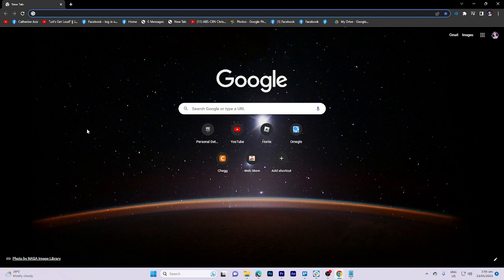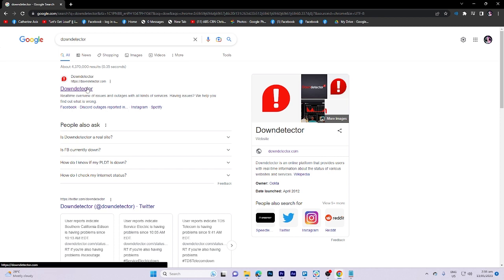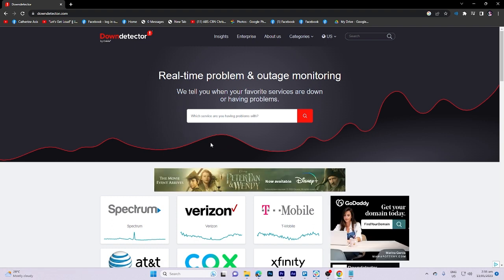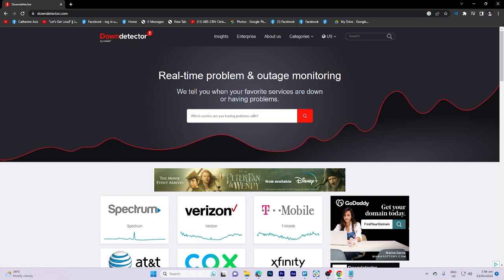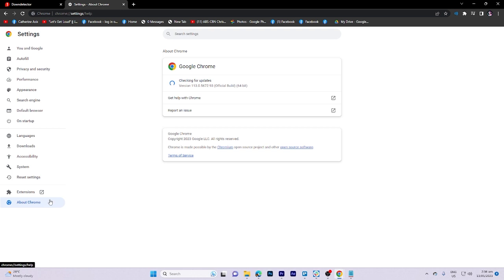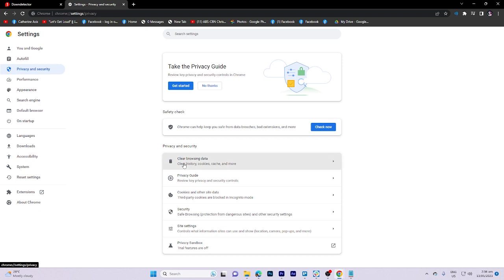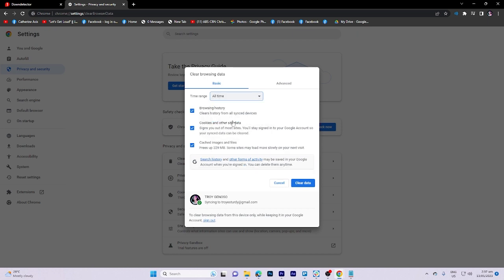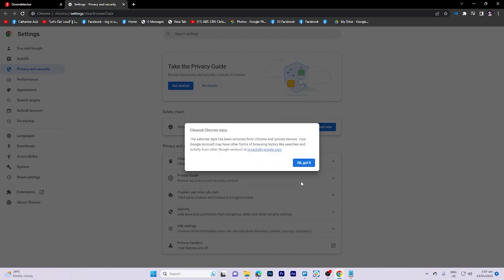How to Fix Zoro.to Not Working 2025